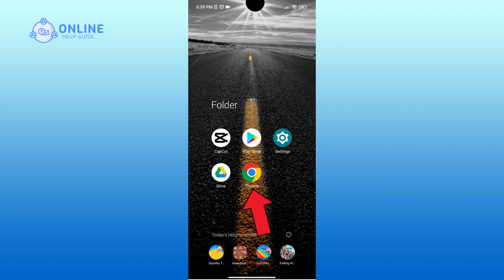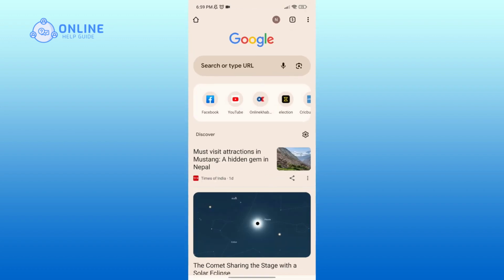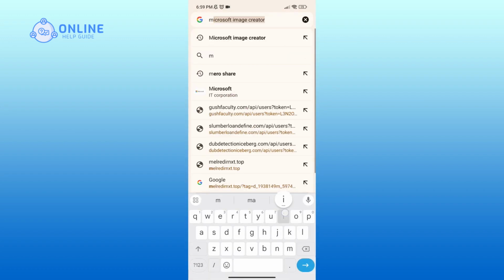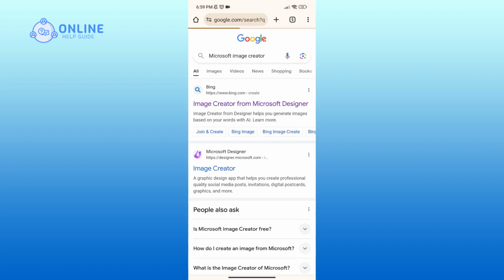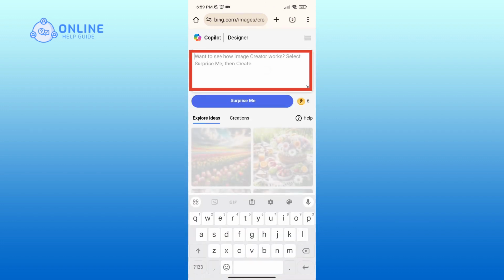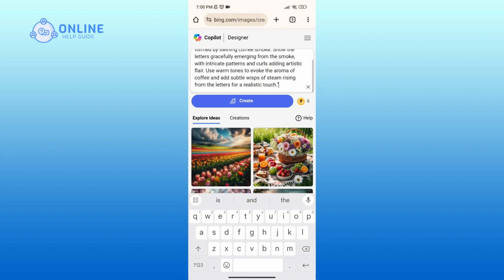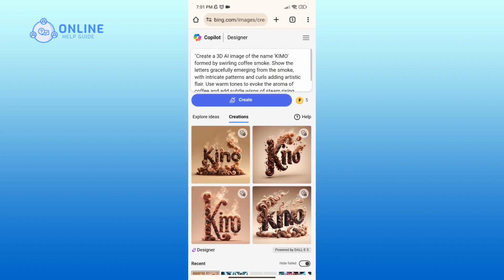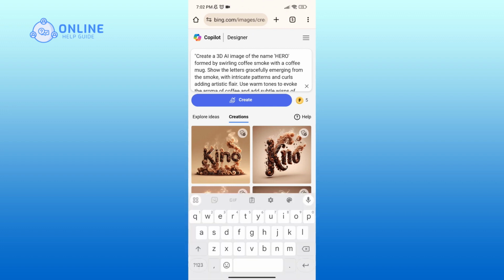How to Create 3D AI Images of Your Name with Coffee Smoke | Bing Ai Image Creator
In today's video, I'll be sharing a step-by-step tutorial on how to create 3D AI images of your name with coffee smoke absolutely free of charge. So without any further delay, let's jump right into it.

First of all, open up a web browser.
Now, in the search bar, type in 'Microsoft Image Creator'.
Click on the first link that you see.
Here, in the text box, type in the prompt that you have created.
Then, tap on the 'Generate' button.
Similarly, if you would like to create more of these, you'll have to simply change the prompt.
Then, tap on the 'Generate' button once again.
Now, click on the image in order to preview it.
Also, if you’d like to download these images, then tap on the three horizontal dots in the right-hand side of your screen.

So that is how you can create 3D AI images for free.